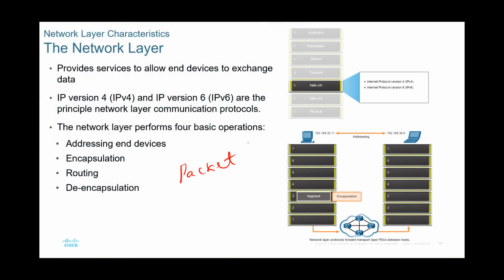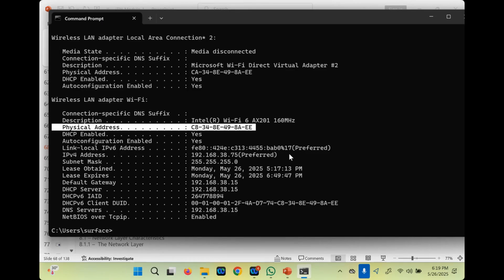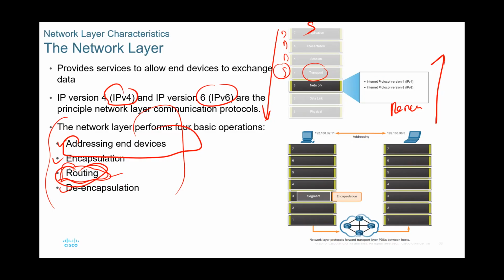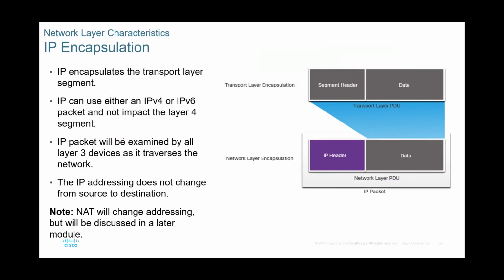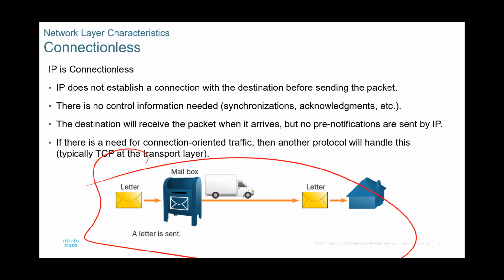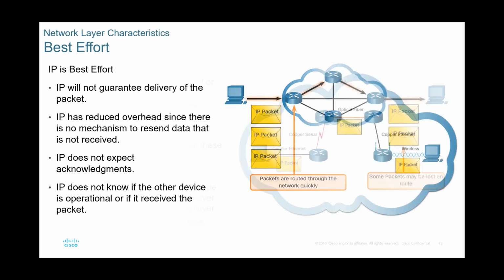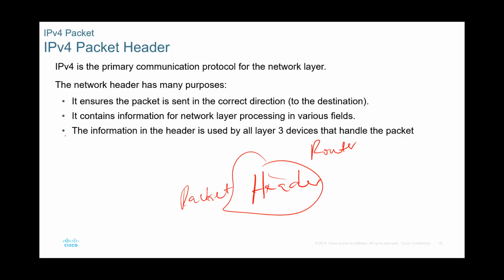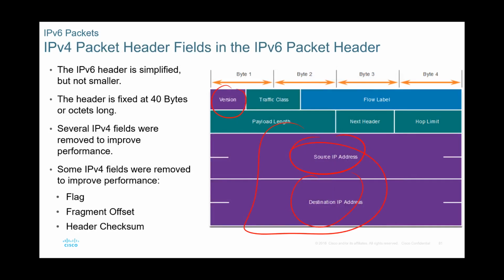OSI Model Layer 3: The Network Layer, IP Addressing & Routing Explained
Uncover the intelligence behind network communication with this in-depth exploration of the Network Layer (Layer 3) of the OSI model! This video is crucial for anyone looking to understand how data finds its way across vast networks, from your local device to the global internet.

In this comprehensive session, you will learn about:

    Data Naming at Layer 3: Discover why data is called packets at this layer and the vital information added to ensure proper delivery [00:17].

    The Power of IP Addressing: Understand the fundamental role of source and destination IP addresses [02:03] and get an introduction to both IPv4 and IPv6 [03:41].

    Core Functions of the Network Layer: Dive into the four essential functions: Addressing End Devices (IP addressing) [06:50], Encapsulation and De-encapsulation of segments into packets [08:26], and the critical process of Routing [09:34].

    Characteristics of IP: Explore why IP is considered connectionless [18:15], best effort [21:59], and media independent [24:34].

    IP Packet Header Details: Learn about the crucial fields within an IP packet header, including source/destination IP addresses and Time To Live (TTL) [30:45].

    Routing Table Explained: Understand how routers use their routing table to determine the optimal path for packets to reach their destination [29:20].

This video is an invaluable resource for IT students, network engineers, and anyone preparing for networking certifications, providing a solid foundation in Layer 3 concepts and the mechanics of internet routing.

Network Layer